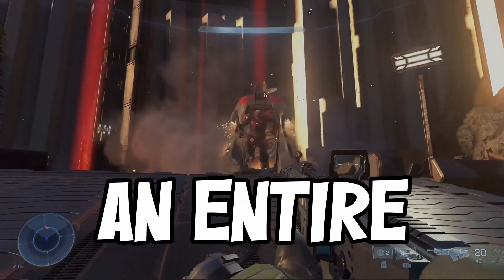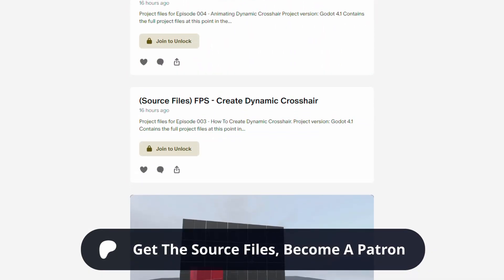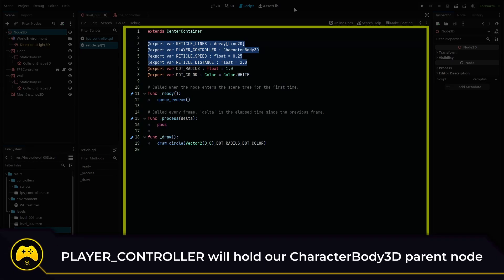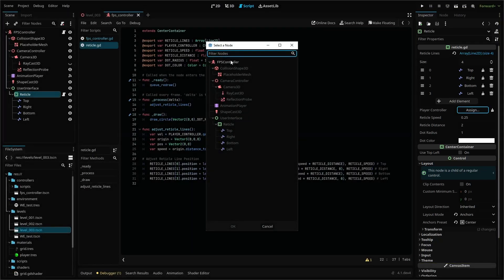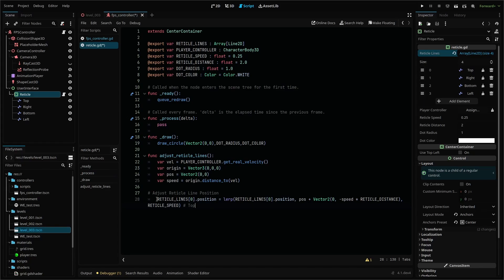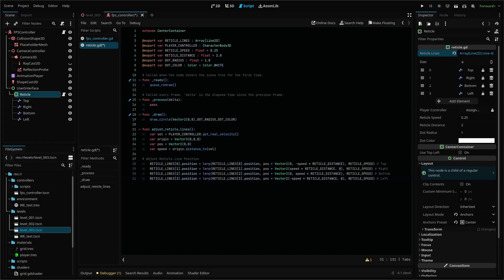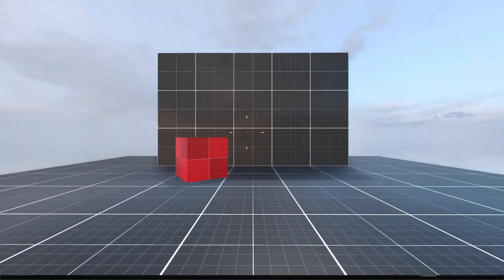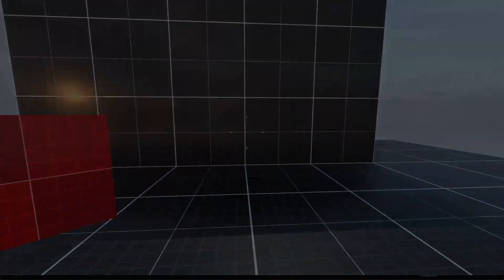E04 - Animated Dynamic Crosshair // Make An FPS in Godot 4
0:00 The Godot FPS Project
0:28 Variable Setup
1:18 Animating Crosshair Size With Player Speed
2:18 Final Result
2:24 Customize Size and Speed
2:44 How To Get The Source Files
3:00 More Tutorials